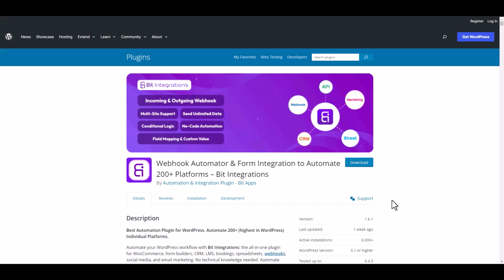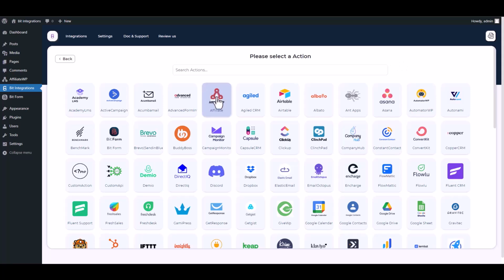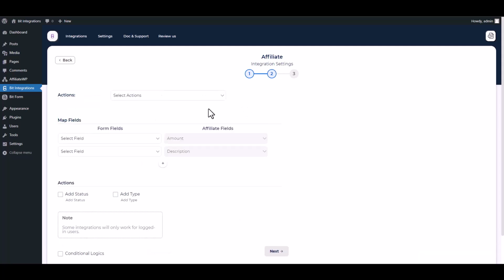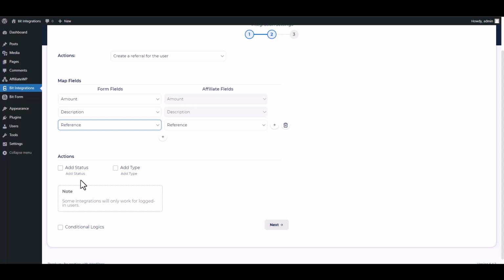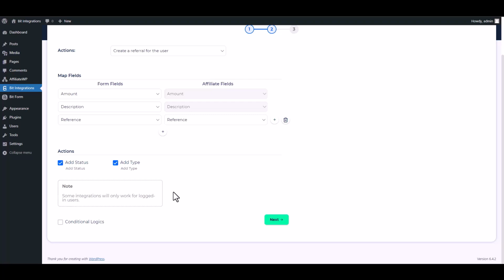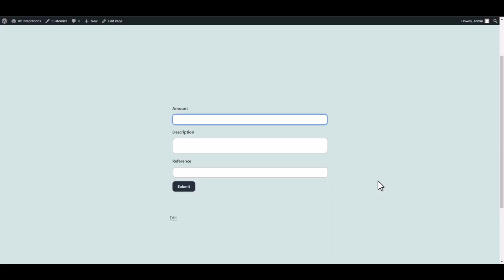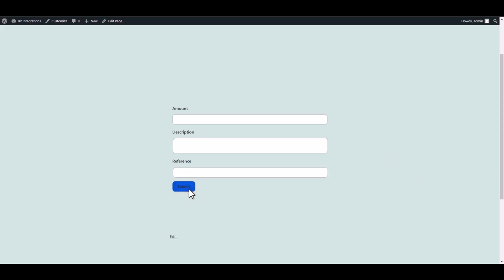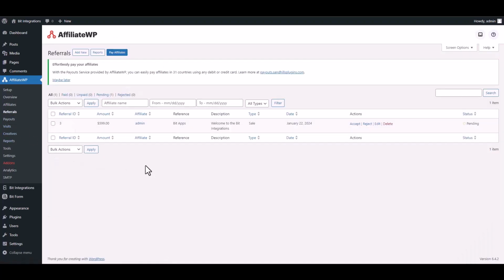Integrating WPForms with AffiliateWP | Step-by-Step Tutorial | Bit Integrations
🔗 Ready to supercharge your affiliate marketing? Join us on our YouTube channel for an in-depth tutorial where we demonstrate the seamless integration of WPForms with AffiliateWP, a leading affiliate marketing plugin. Learn how to effortlessly connect these two tools using the Bit Integrations WordPress plugin.

Follow along as we guide you through the step-by-step process of integrating WPForms with AffiliateWP, enabling you to streamline affiliate registrations, track referrals, and manage commissions efficiently. Say goodbye to manual data entry and welcome automated workflows for enhanced productivity.

Key Highlights:
✅ In-depth walkthrough for integrating WPForms with AffiliateWP using Bit Integrations for WordPress.

Whether you're an affiliate marketer, business owner, or WordPress enthusiast, this integration empowers you to seamlessly merge WPForms with AffiliateWP. Watch now to revolutionize your affiliate marketing efforts!